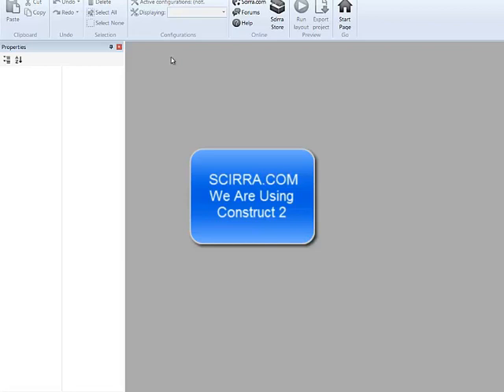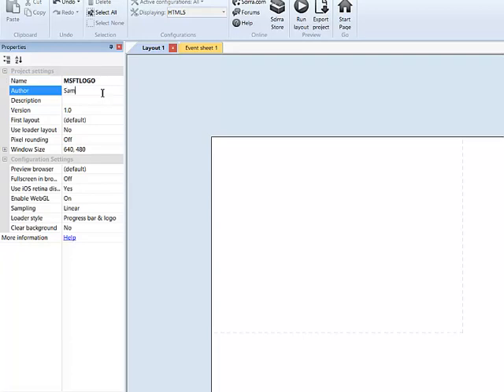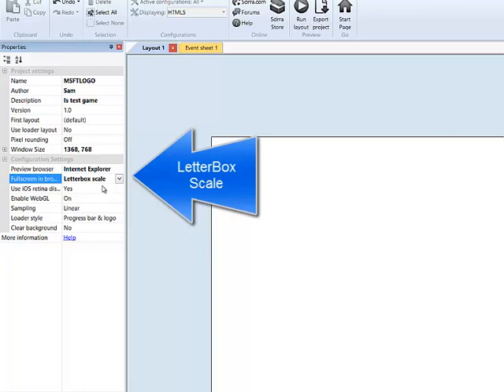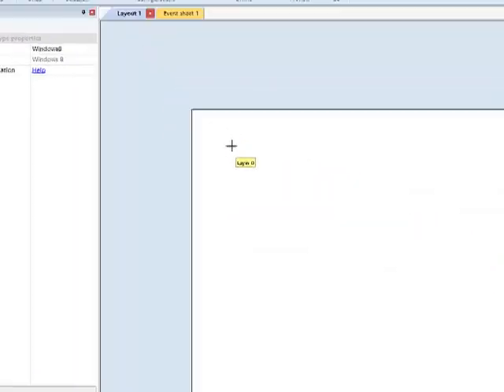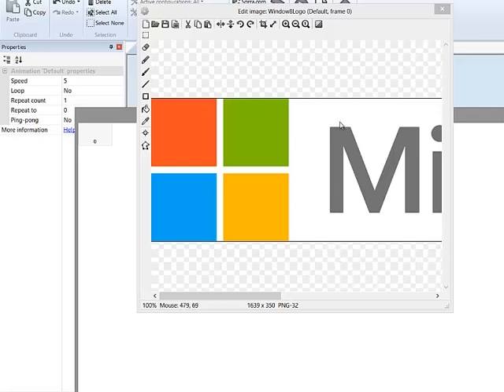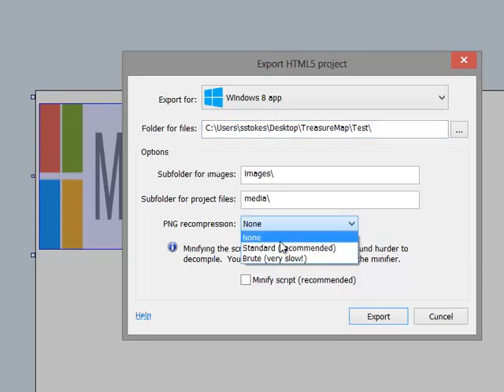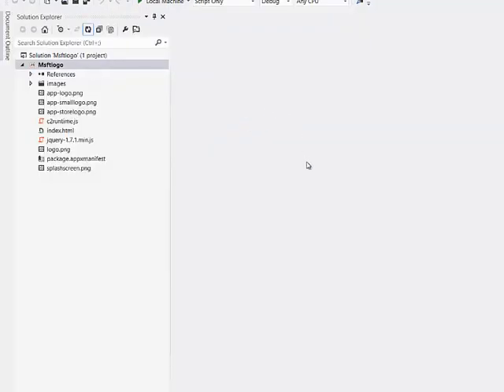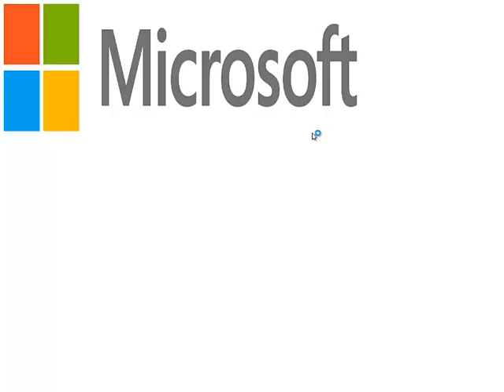Building an Windows 8 App using Scirra.Com Construct 2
This is a video that shows how to build a Scirra.Com Construct 2 app utilizes the Windows 8 Plug-In to utilize the snap and fill components of Windows 8 experience.  This is not meant to show a completed game, it is a series of articles.